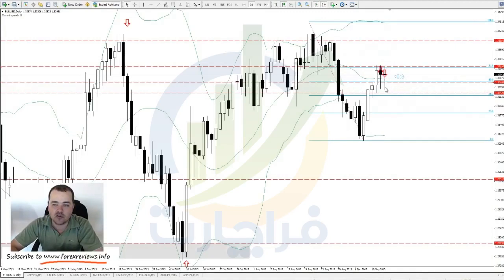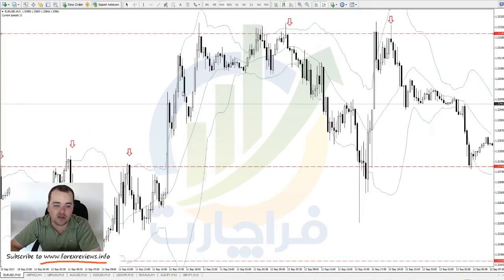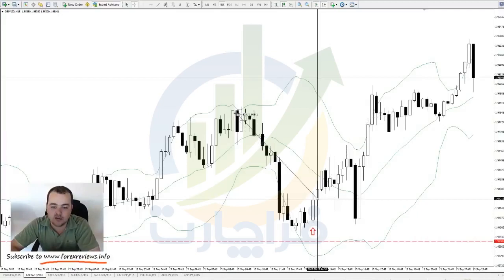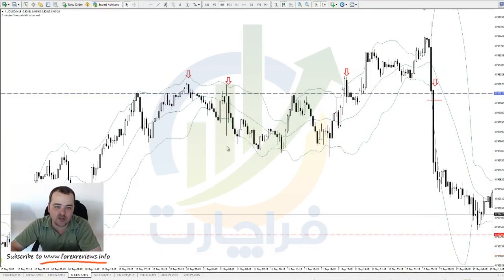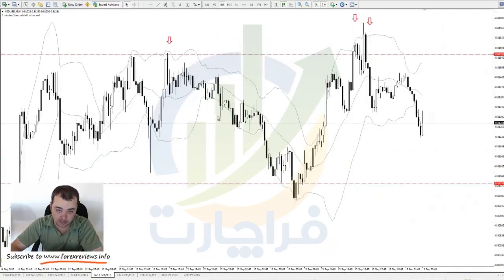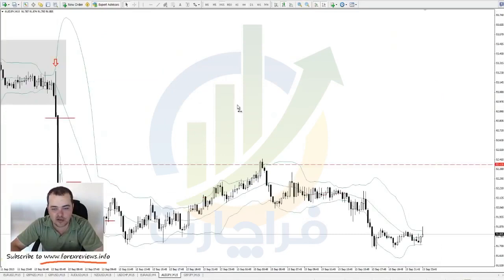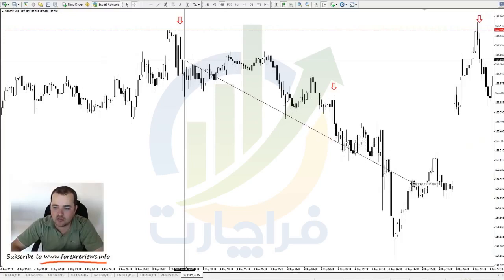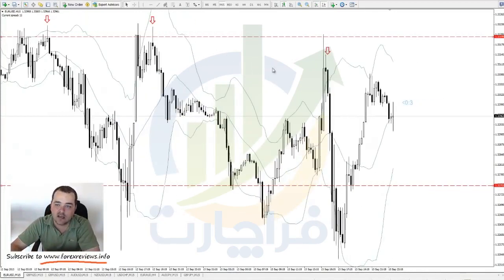01 Finding Evidence